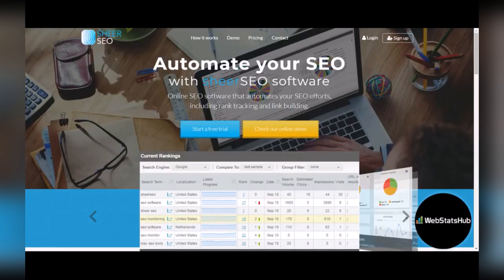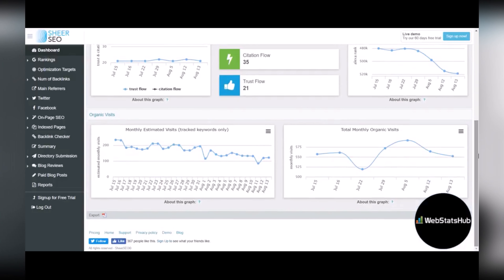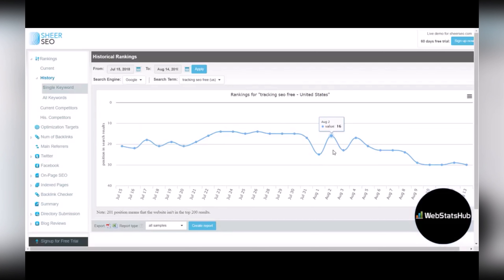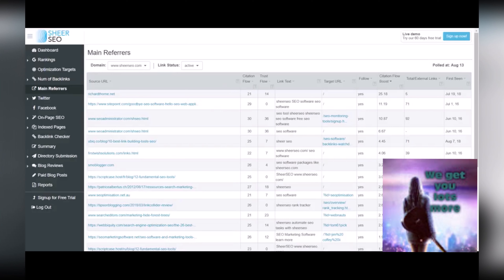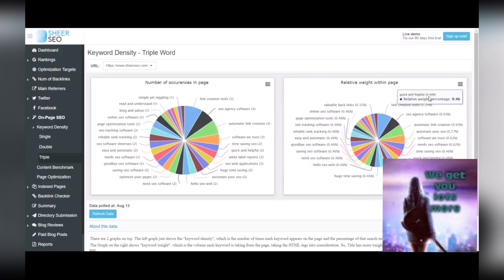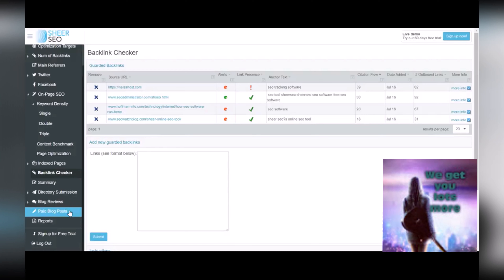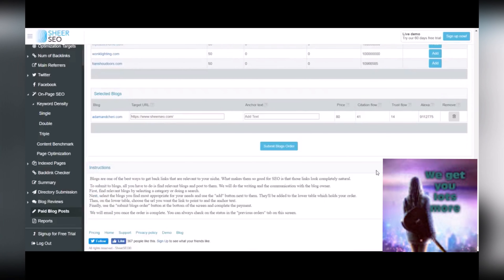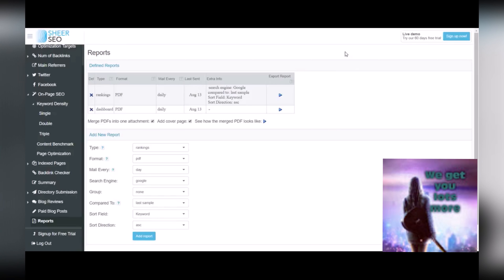SEO SOFTWARE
Best Value SEO Software  Tool  2020? SheerSeo

Website optimization and data analysis SheerSeo preforms website analysispincluding impressions,clicks,competitor anylitical data to see exactly what your competitors are ranking in Search. Google local search and local maps . Bing analytics which is very important due to the value and less compition is had .

: A Digital Marketing  Software will achive improved results for your  website position on search engines like Google as well Bing Microsoft 365 is the new name .

: know evaluate your performance  targets be able to let the data decide logically not your mind .

: For advanced Marketing Profesional Agencies .

: For local business website owners who want to learn Digital Marketing interested in data metrics wanting to embark on understanding what the data means how they can access the data the software tools avaliable costs time saved .